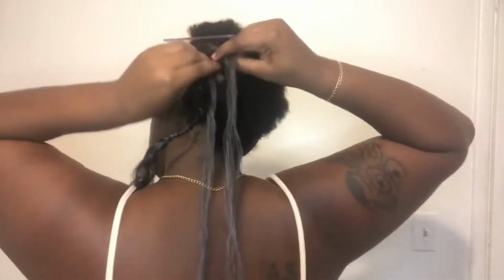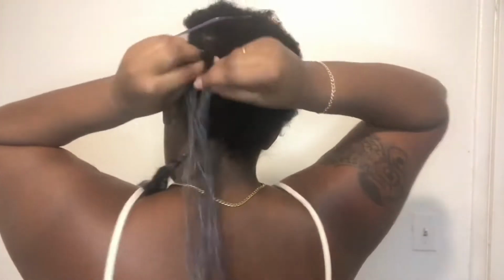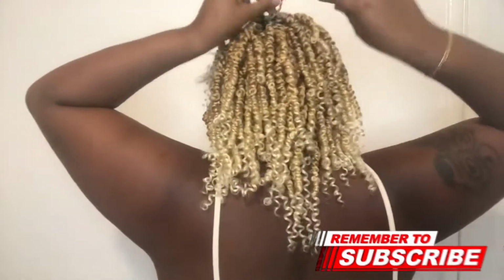Zury Passion twist onepack enough | it took me 2hrs to do | honest review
Passion twist onepack enough |2hrs.honest review | terrible start beautiful ending 😂 do I like it ?

I must say it’s a beautiful go to hairstyle !! I think I will definitely be rocking this hairstyle once again …

Are you a hotel/ resort owner, agent, restaurant owner, looking for a medium to promote your properties ?